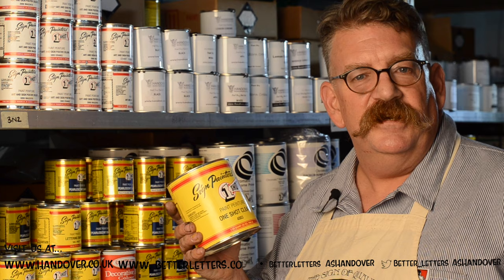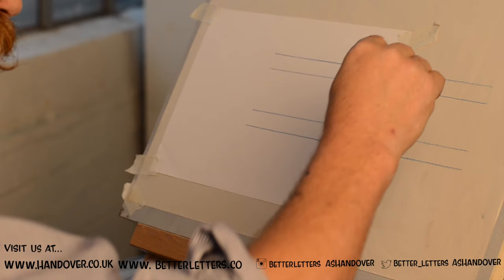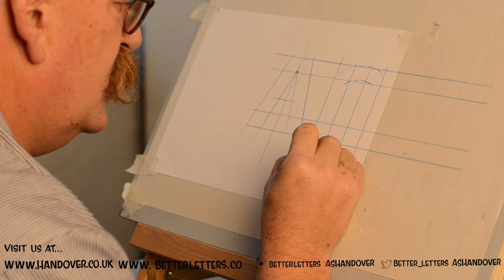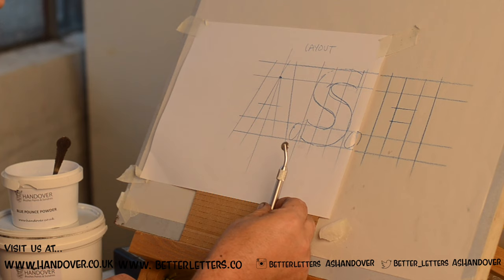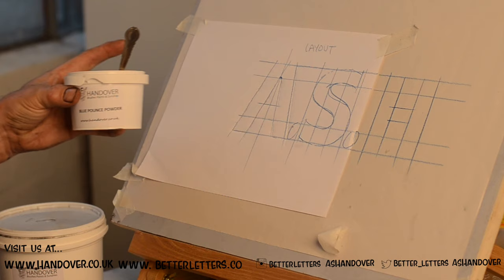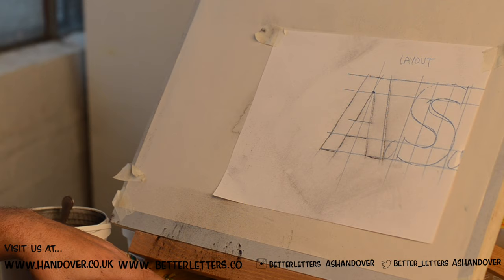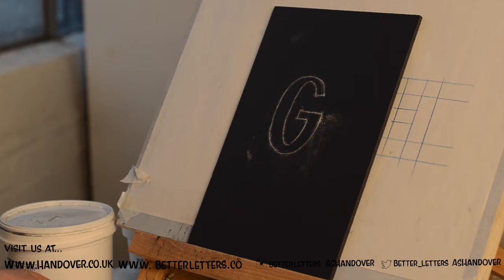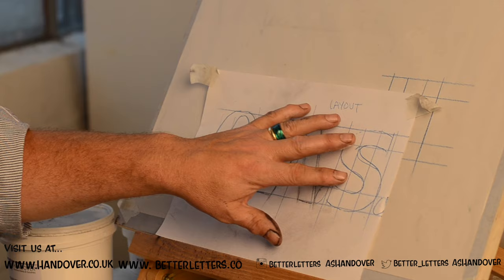The Primers Episode 1 - Layout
A.S.Handover Ltd and Better Letters have teamed up to bring you a series of short instructional videos with master Sign Painter Mike Meyer.
If you've ever wanted to start signpainting but don't know where to start, let us give you a helping hand!
In this video we explore the basics of drawing, layout and pattern making - all essential to know before you even pick up a brush!
To further your signpainting education head over or for any of the equipment we've mentioned you can find us